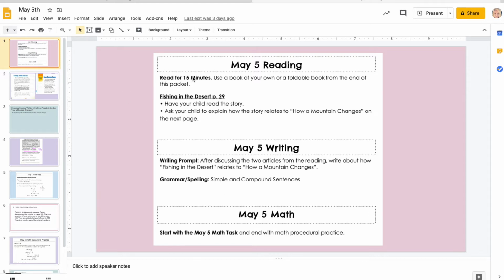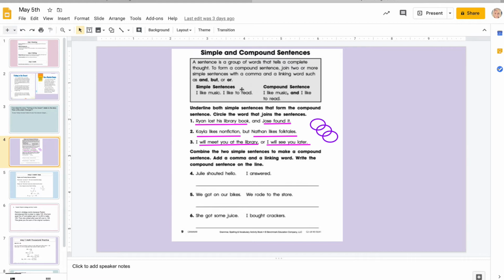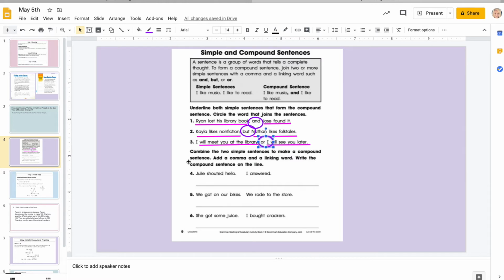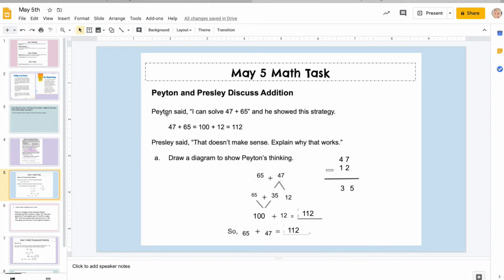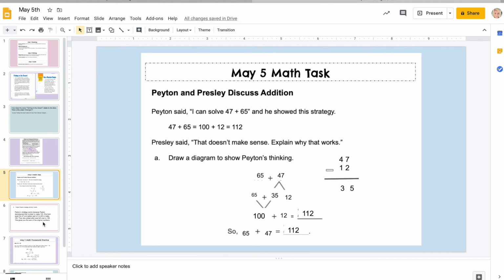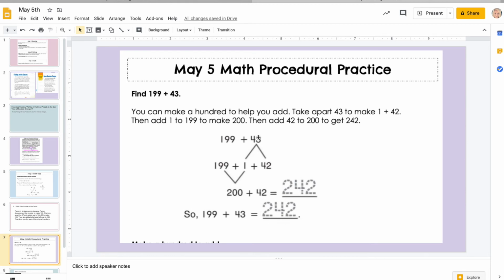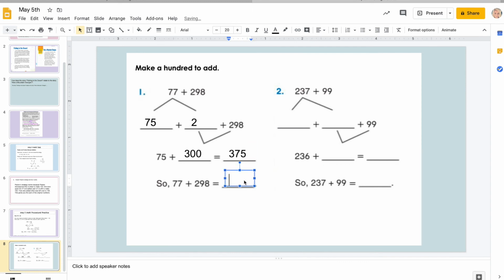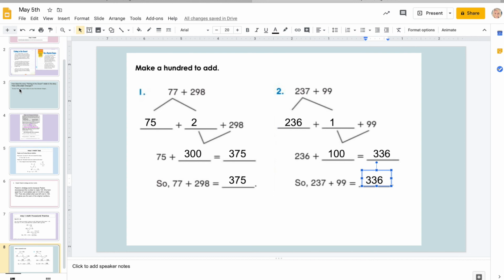May 5th!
Hi guys,

Here is day one of our new packet! We will go over all subjects expected of you to complete on your own!

I miss you all,

Mrs. Lopez